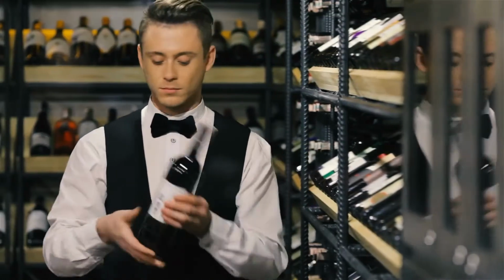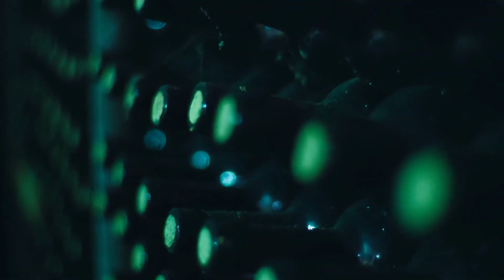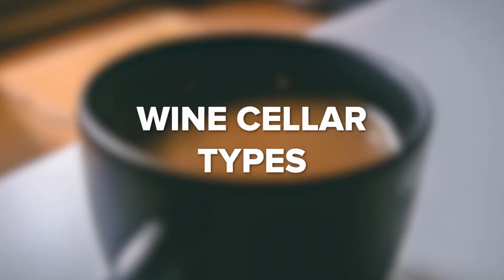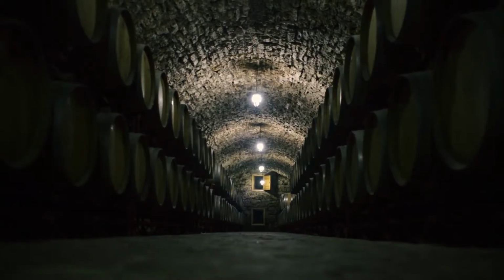Wine Cellar: An Introductory Builder's Guide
Those that love wine and are amassing a collection will surely think about building a wine cellar. If so, then you've found the perfect (introductory) video on the topic! While there are a lot of elements and details that go into building a wine cellar, we're going to do our best to cover the most important parts with this video. This means items including the wine cellar types, cooling, and other important considerations to transform a space into the ideal wine collector's cellar. For an in-depth breakdown -- see our accompanying post in the For information about wine cellars, wine collecting, and just all things wine, be sure to visit our site, connect with our community, explore our guides, and touch base with our experts to explore all the amazing opportunities and projects you can do when you have a strong love for wine!